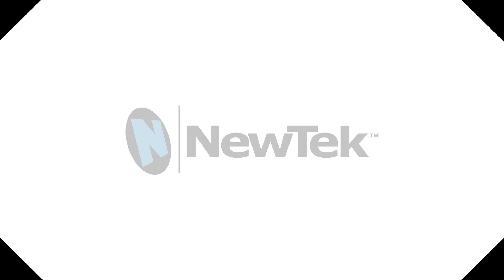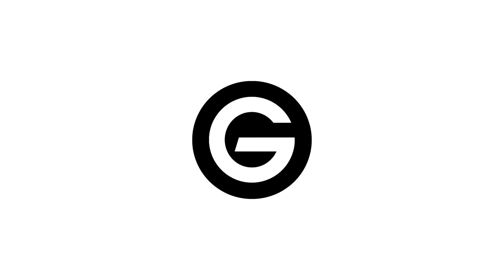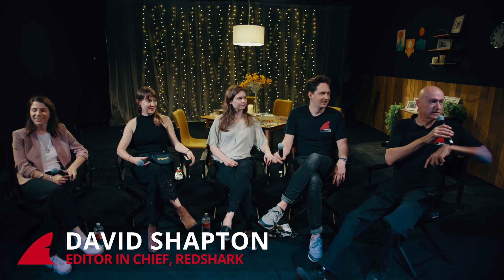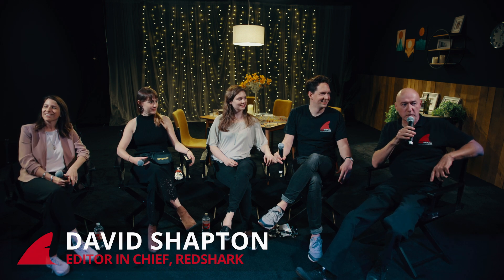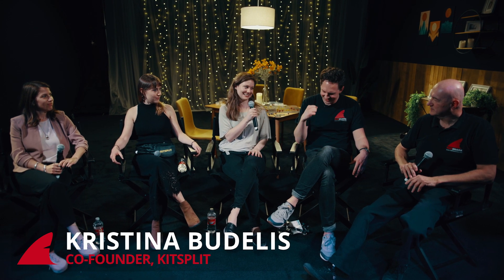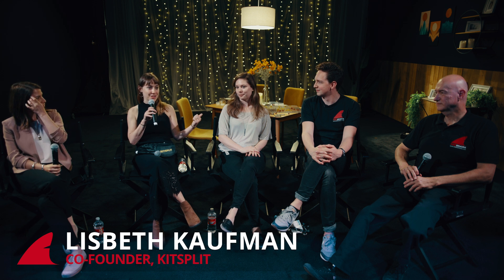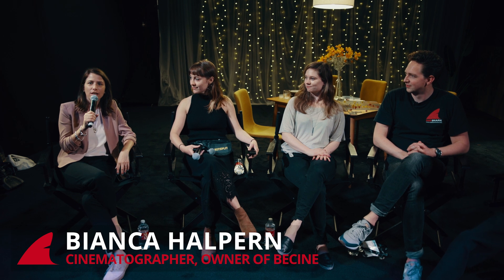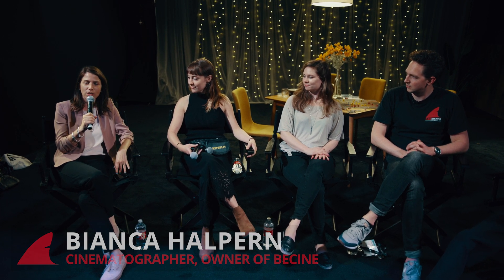How to get the most out of your kit - NAB2019 panel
One of our highlights at NAB 209 was a panel discussion our Editor in Chief, Dave Shapton, hosted about getting the most out of your kit and new models of ownership.